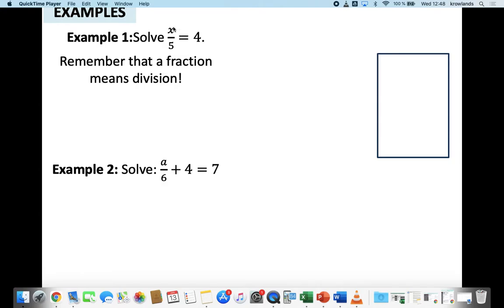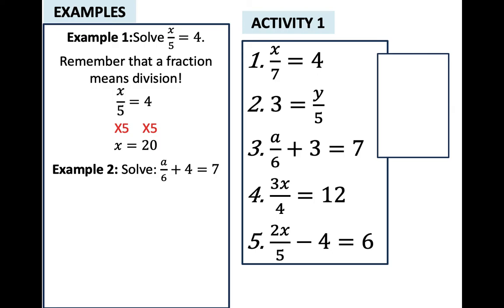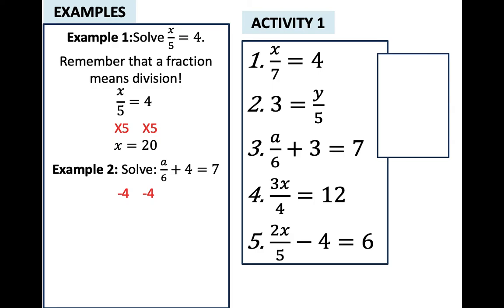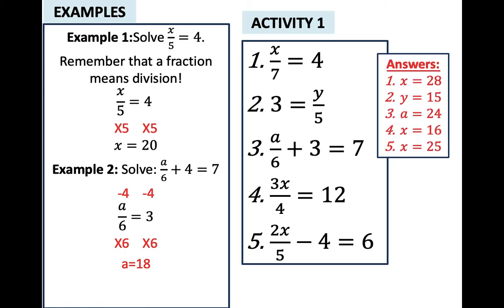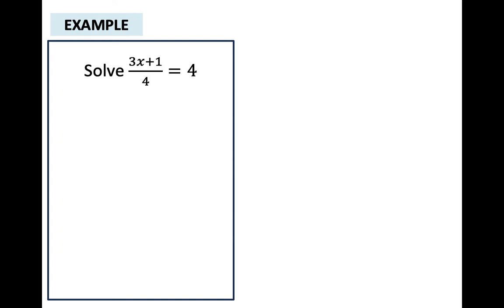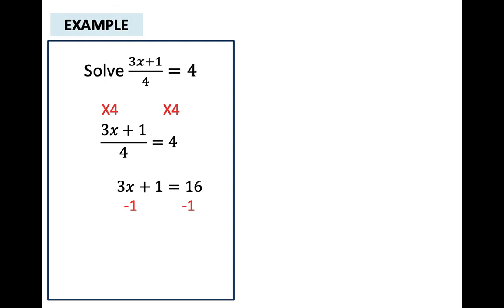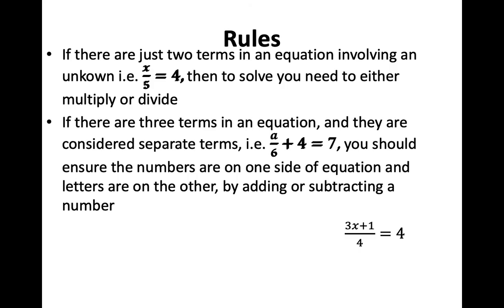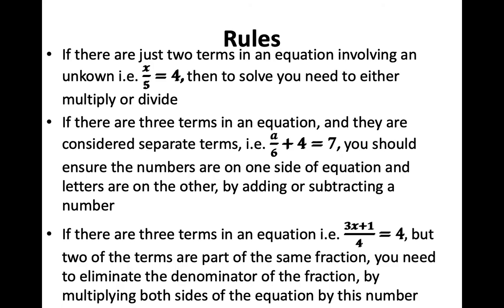Solving equations with fractions short video part 1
The video focuses on solving equations involving fractions, with a primary goal of determining the value of an unknown variable, typically denoted as \( x \) or \( a \). To tackle these equations, the video outlines a systematic approach that involves eliminating fractions by multiplying both sides with the denominator's inverse.

The discussion begins with a simpler example where \( x \) is divided by 5, resulting in equations like \( x/5 = 4 \). To solve this, the equation is multiplied by 5, yielding \( x = 20 \). The concept is then extended to more complex examples requiring a deeper understanding of the BODMAS rule, which dictates the order of operations: Brackets, Orders, Division, Multiplication, Addition, and Subtraction.

In a more complex scenario, such as \( a/6 + 4 = 7 \), the video explains the necessity to reverse apply BODMAS. Here, reducing the equation's terms involves subtracting 4 from both sides. This simplifies the equation to \( a/6 = 3 \). Subsequently, multiplying both sides by 6 eliminates the fraction, resulting in \( a = 18 \).

For cases where numerators involve more than one term, such as \( (3x + 1)/4 = 4 \), the video emphasizes treating these terms as a unit. The process involves multiplying the entire equation by 4 to remove the denominator, yielding \( 3x + 1 = 16 \). The next steps involve subtracting 1 and dividing by 3 to isolate \( x \, (x = 5) \).

Key strategies include ensuring variables and constants are on opposite sides and systematically removing operations by reversing addition and multiplication through subtraction and division, respectively. The video concludes by providing practice exercises, reinforcing the outlined procedures and rules to effectively solve equations with fractions.